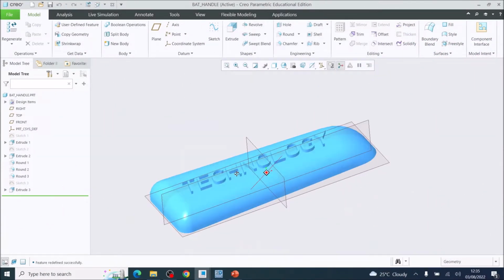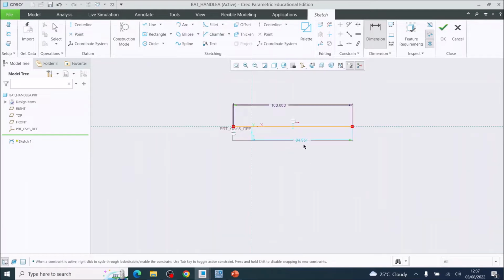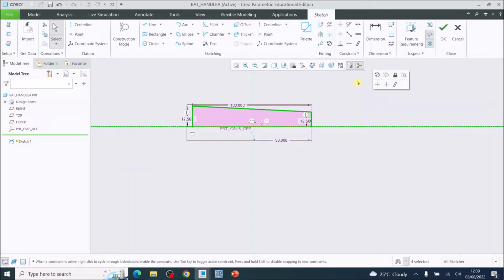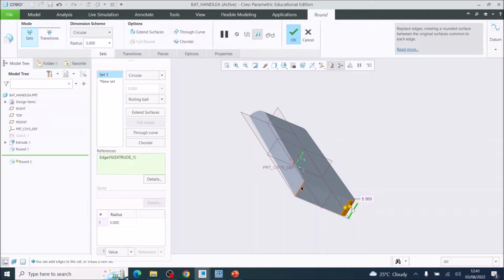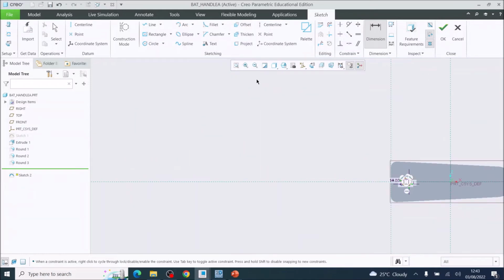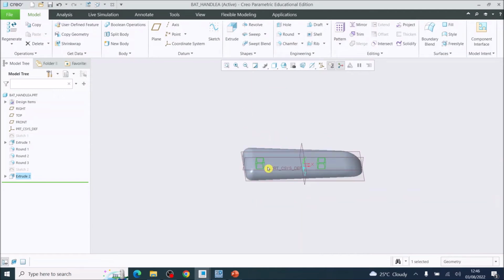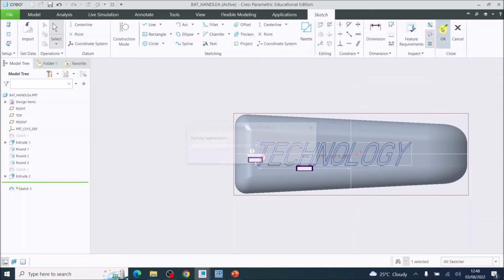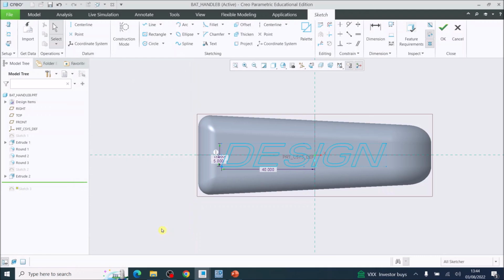BAT Tutorial 6 Table Tennis Bat Handle A & B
In these tutorials you will use the following tools and techniques to produce an accurate model of this Table Tennis Bat using Creo Parametric 8.0.

Sketching tools / Dimensioning tools
Extrude tools / Mirror tools / Text  tools
Create DXF files for Laser cutting
Assembly tools for exploded views
Render studio to create a realistic final visualisation.

There are 7 separate tutorials for this project.

Tutorial 1: Creating Bat Profile A
Tutorial 2: Creating Bat Profile B
Tutorial 3: Creating DXF Files from your Creo Model
Tutorial 4: Bat Rubber Profiles A & B
Tutorial 5:  Assembly Connector
Tutorial 6: Table Tennis Bat Handle A & B
Tutorial 7: Materials / Assembly / Rendering